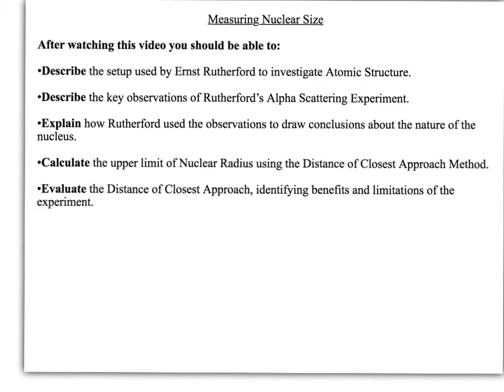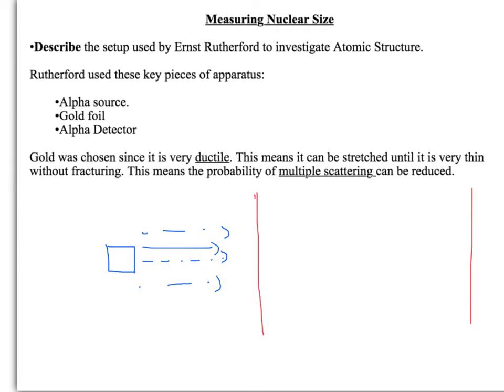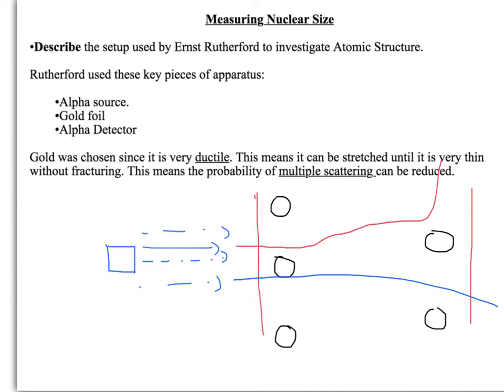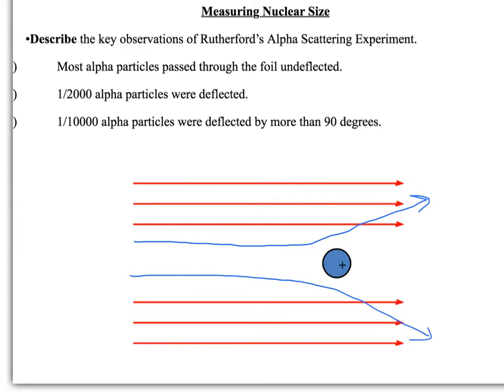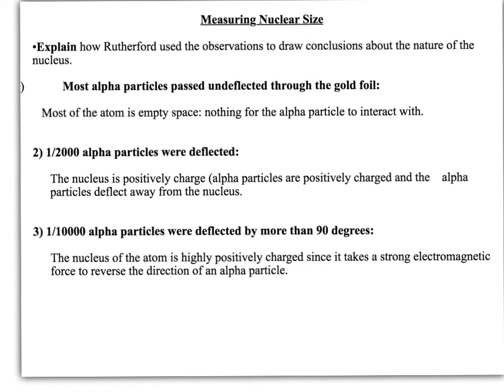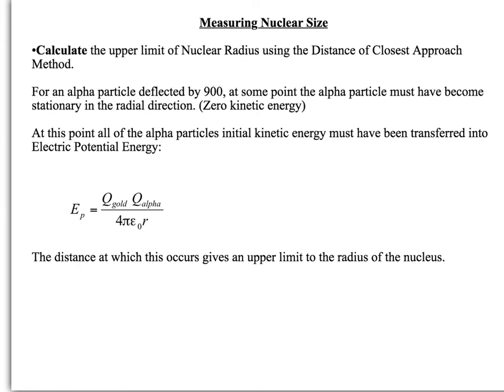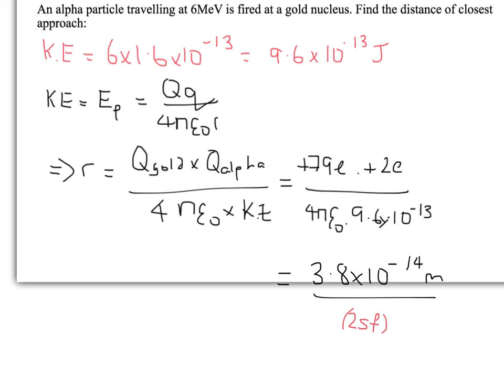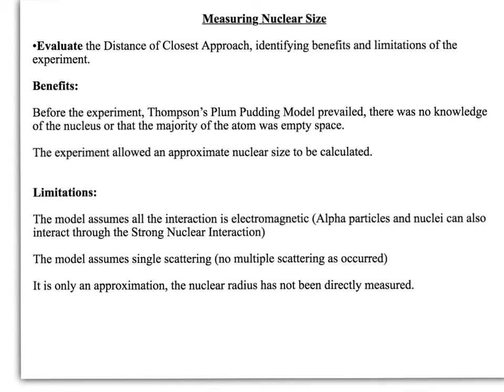A Level Physics: AQA: Nuclear Physics: Alpha Scattering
A description of the key observations and conclusions of Rutherford's Alpha Scattering Experiment. Also an example of calculating the distance of closest approach and an analysis of the limitations of this method of calculating nuclear radius.